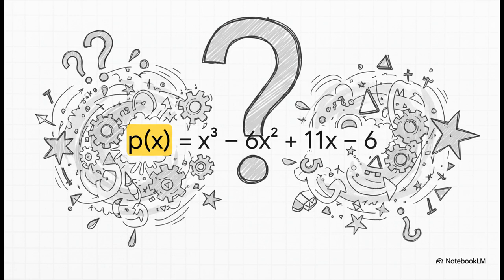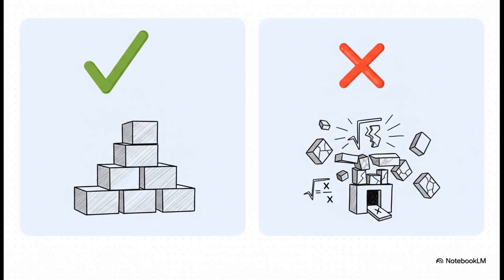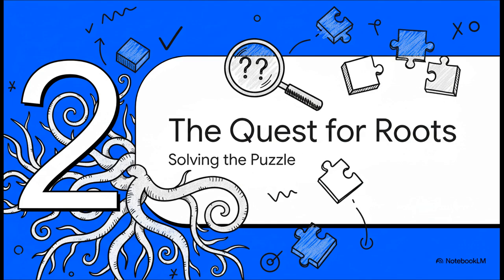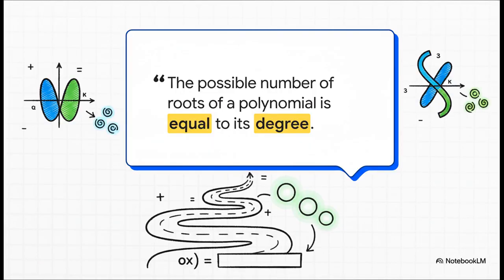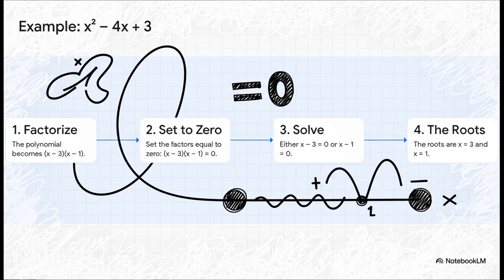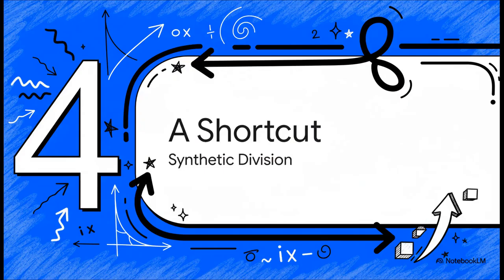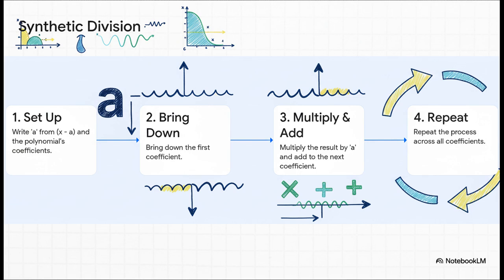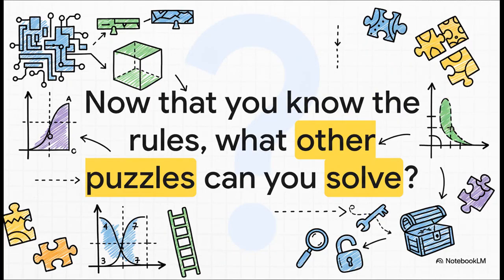Polynomial | Class 9 Mathematics | Complete Chapter Explained | MSA Support Class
Welcome to MSA Support Class!
In this video, we explain the full chapter Polynomial for Grade 9 in a simple, clear, and exam-focused way. This lesson covers all important concepts needed for BLE and Grade 9 final exams.

✔ Definition of Polynomial
✔ Standard Form
✔ Value of Polynomial at a Point
✔ Operations on Polynomials (Addition, Subtraction, Multiplication)
✔ Remainder Theorem
✔ Factor Theorem
✔ Factorization of Polynomials
✔ Important questions for BLE and school exams

Easy explanations for Grade 9 students

Useful for daily school preparation

Concept clarity + exam tricks

Based on the Nepal Grade 9 Mathematics Curriculum

BLE Exam Preparation

Students who want to strengthen algebra concepts

🌟 About MSA Support Class

We provide coaching for:
📘 SEE & BLE
📘 Mathematics, Additional Mathematics & Science
📍 Location: Near Daffodil Public School, Kathmandu